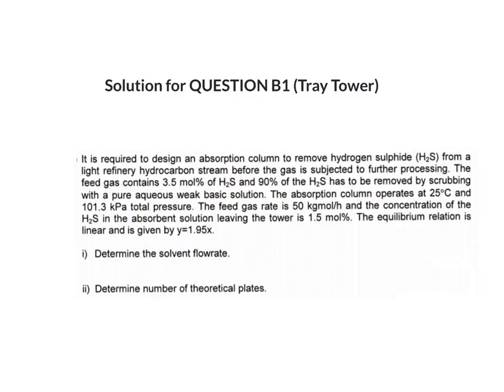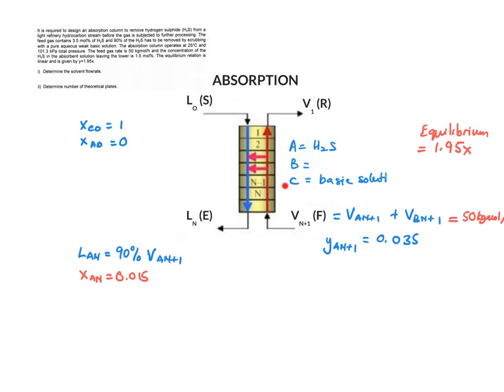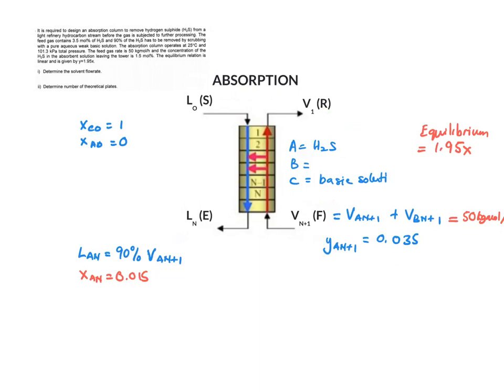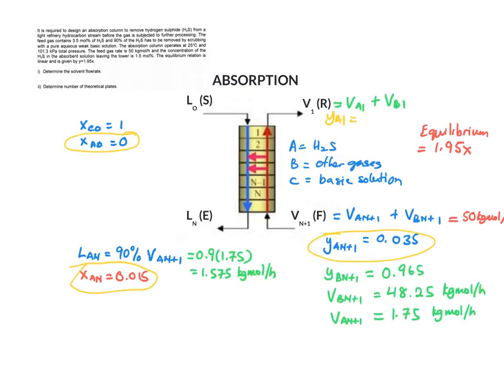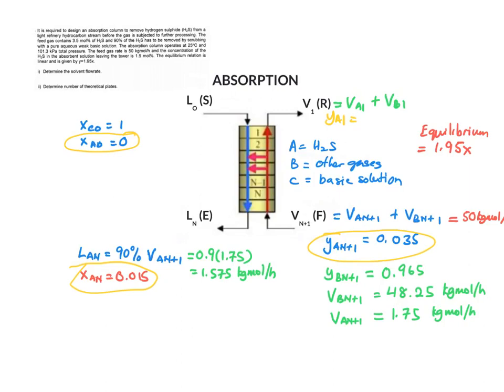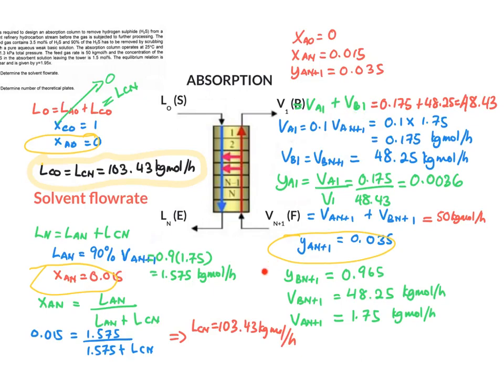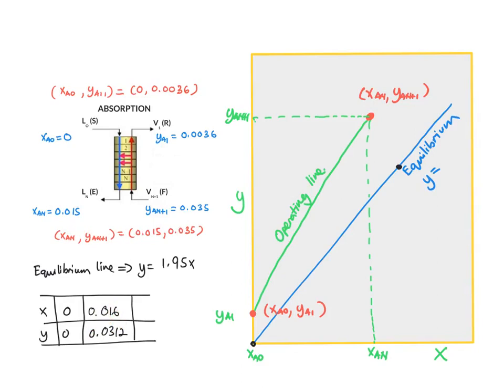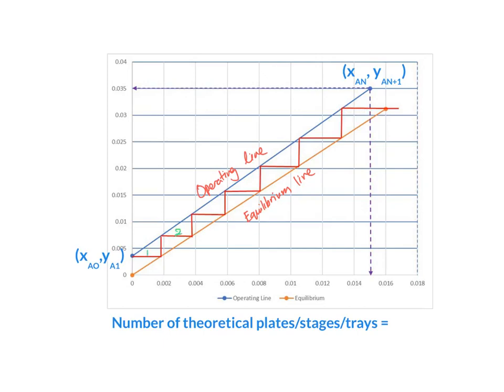GAS ABSORPTION: TRAYED TOWER/COLUMN SAMPLE SOLUTION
There is a transfer of one or more species from the gas phase to a liquid solvent in absorption (also known as gas absorption, gas scrubbing, or gas washing). Solutes or absorbate are the species that have been transported to the liquid phase. The chemical species in the system do not alter as a result of absorption. Absorption is a technique for separating gases, removing contaminants, or recovering valuable compounds. Stripping refers to the process of eliminating absorbed solute from a solvent. Absorbers are frequently used in conjunction with strippers to allow the absorbent to be regenerated (or recovered) and recycled. Because stripping isn't flawless, the absorbent recycled to the absorber retains species that were present in the vapor that entered the absorber. Water is usually separated from the solute by distillation rather than stripping when it is utilized as the absorbent.